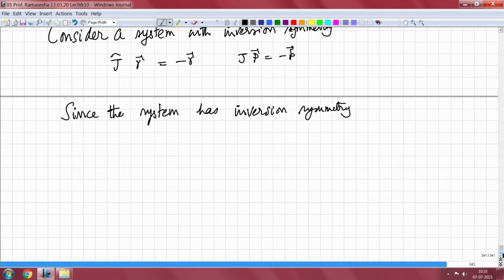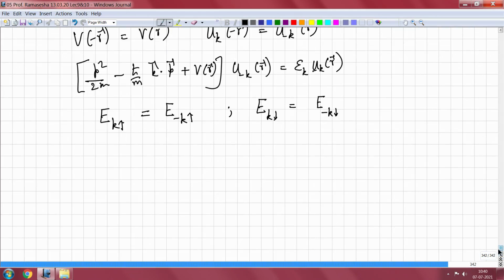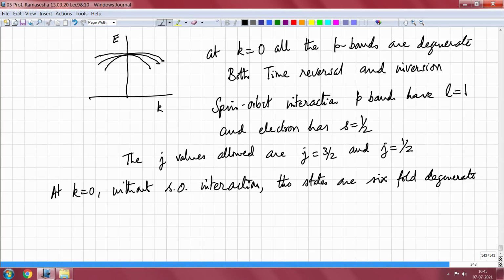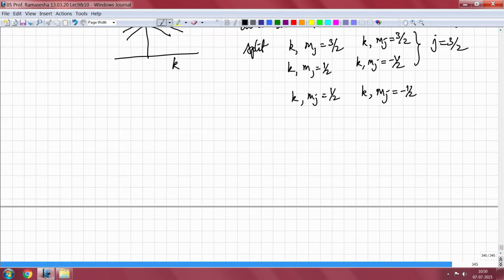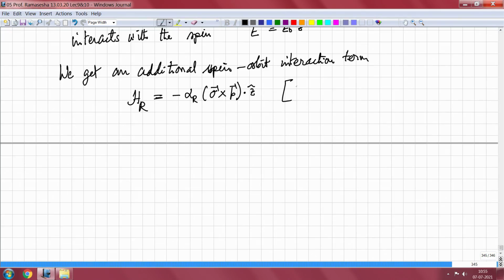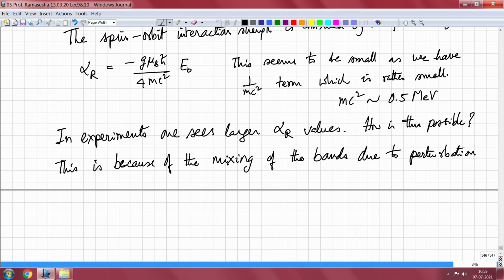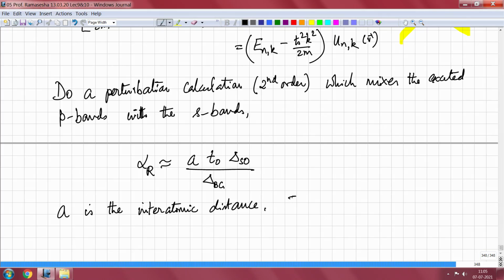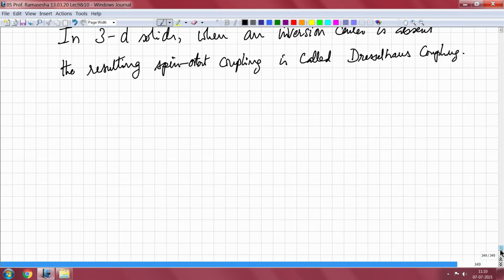Lec 46 Spin orbit interaction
Pseudo Schrodinger equation, spinorbit interaction, Rashba Hamiltonian, Dresselhaus spin-orbit coupling